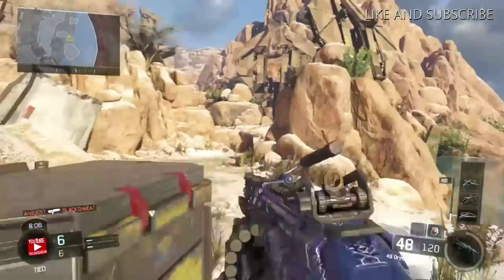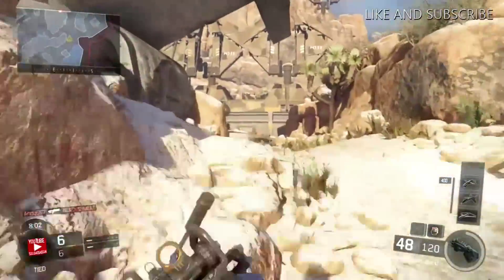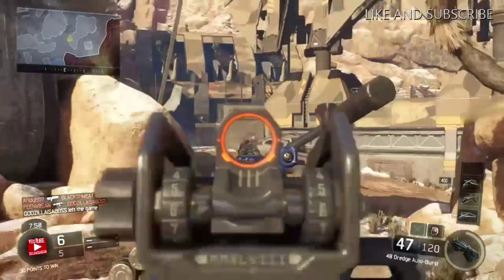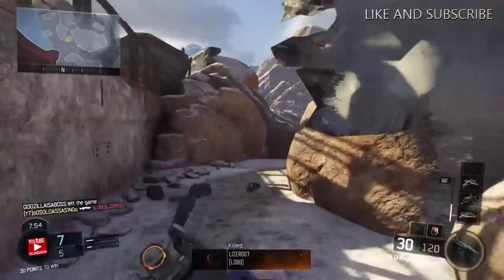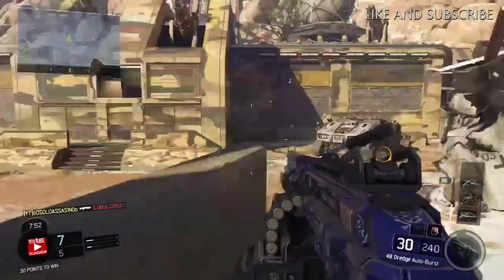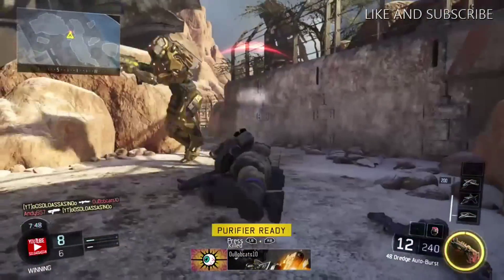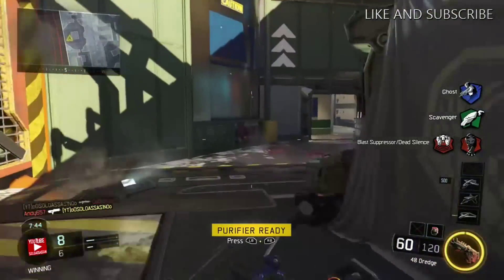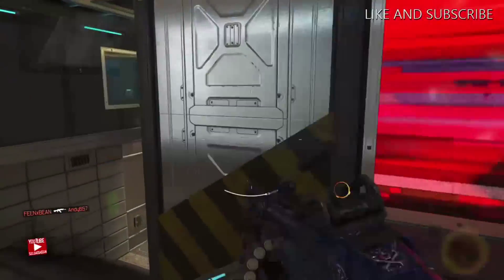BO3 How To Get Supply Drops Fast